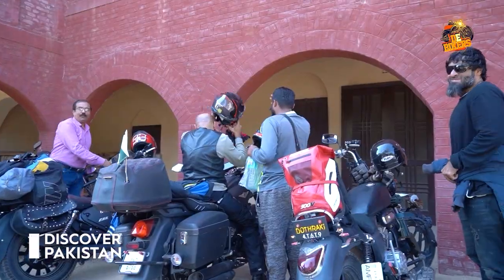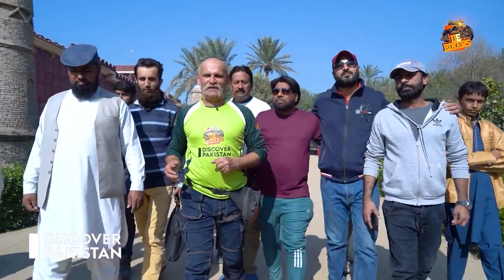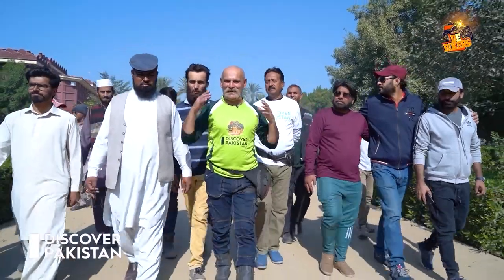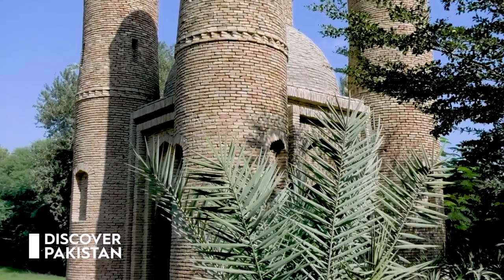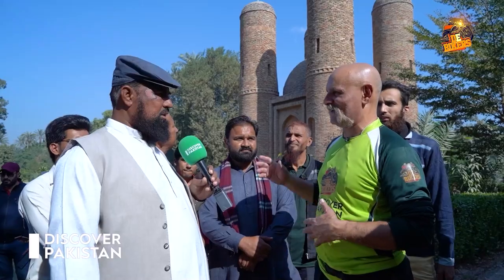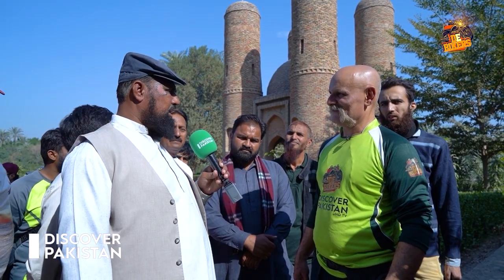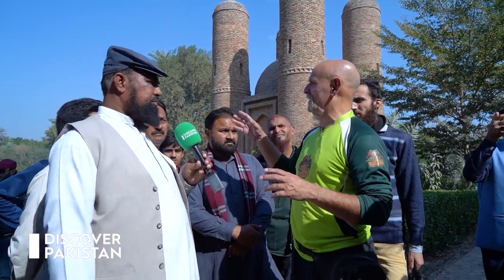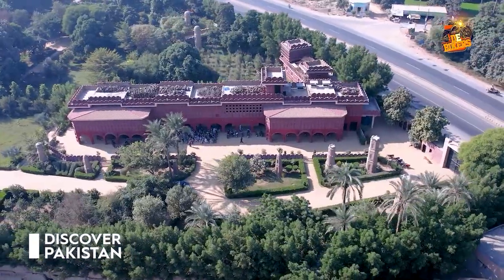Ubqari Haveli - Most Interesting Building in Ahmadpur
De Bikers team has reached Ahmedpur where our host Mukarram Tareen explores Ubqari haveli